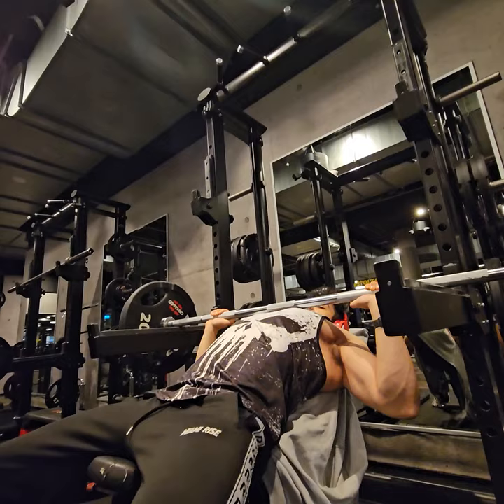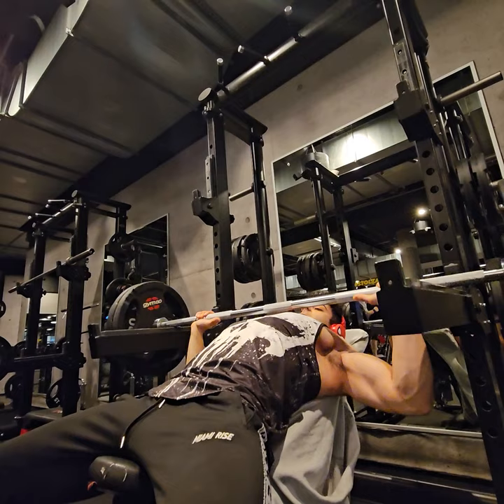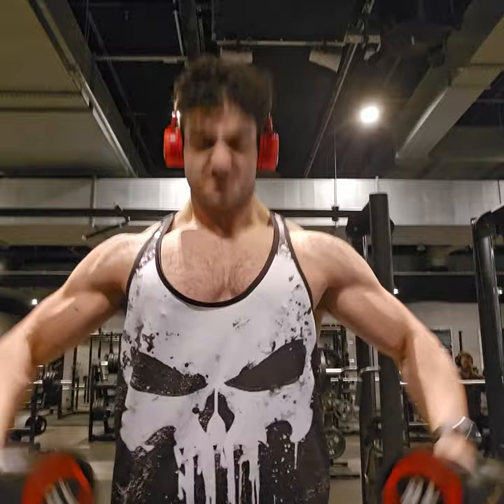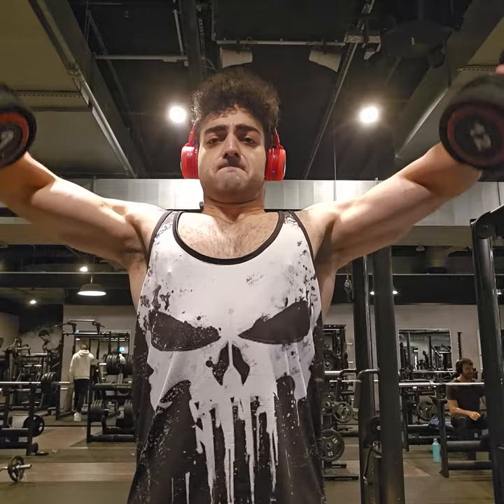How to get big simplified. Chest day vlog! Sick hardstyle mix!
In this episode of DBZ I am training chest, shoulders, trices. Preparing to defeat the hard cunts by sharing simple knowledge on how to get big and shredded, natty.